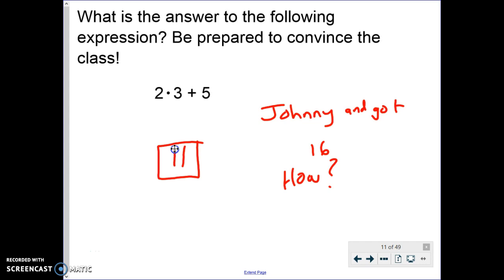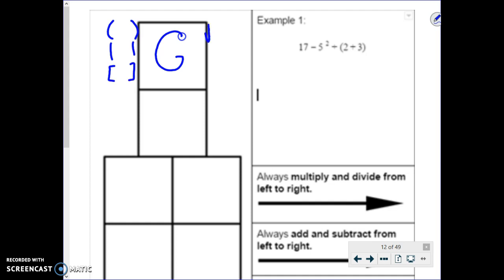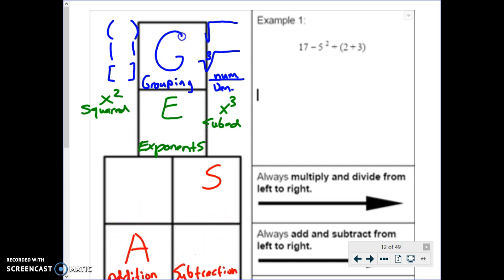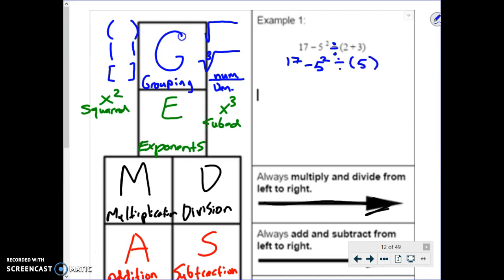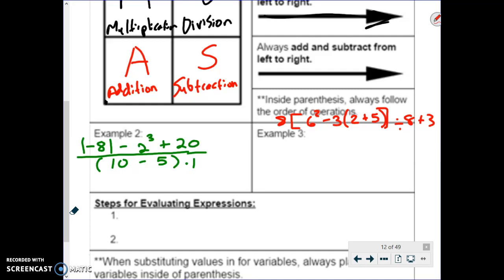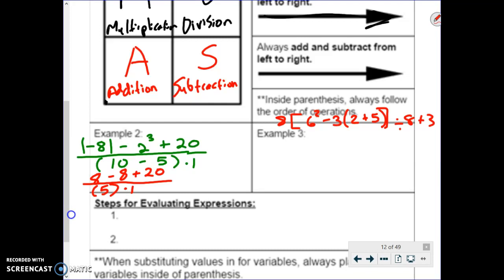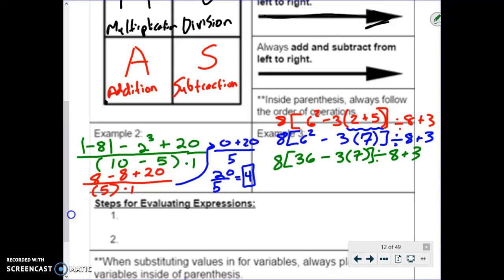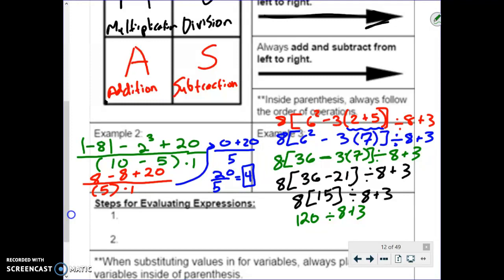Order of Operations Notes and Examples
Order of Operations Notes and Graphic Organizer.